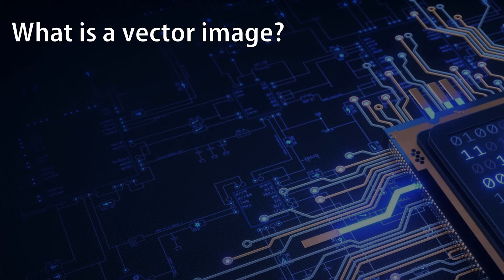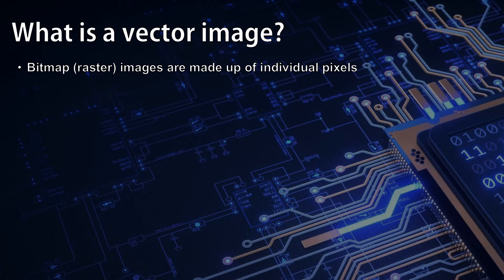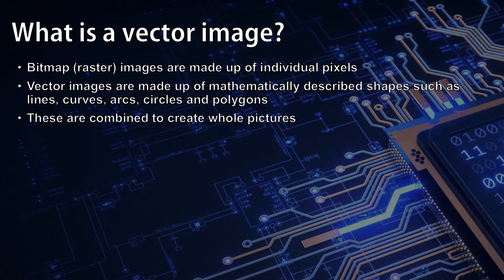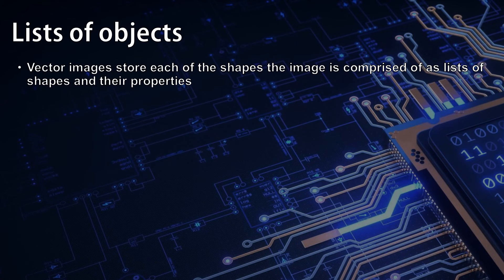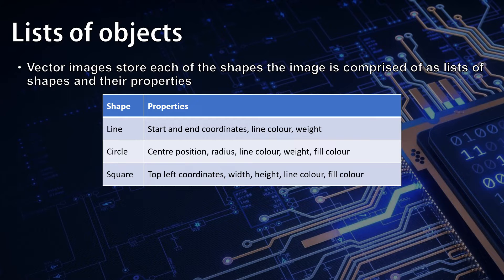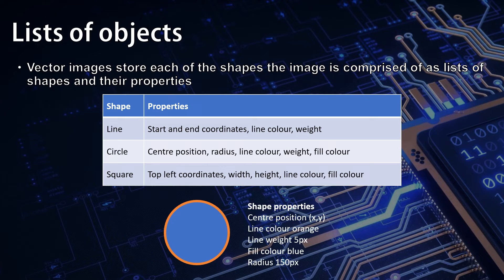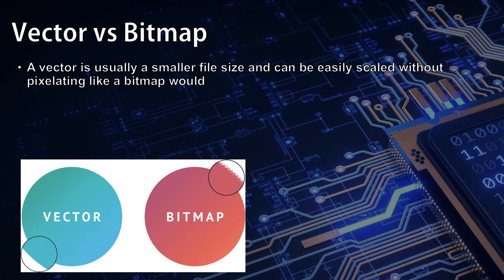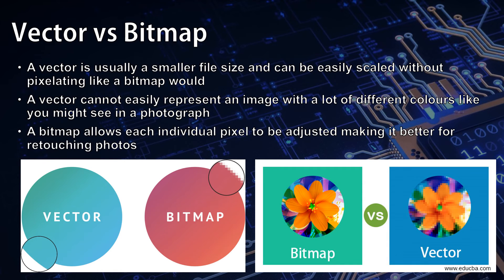A level Computer Science: Vector images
An A level Computer Science video covering vector images presented by Mr Goff from MrGoff.com. Part of a larger series on Data Representation.